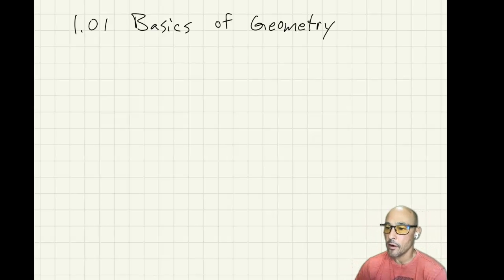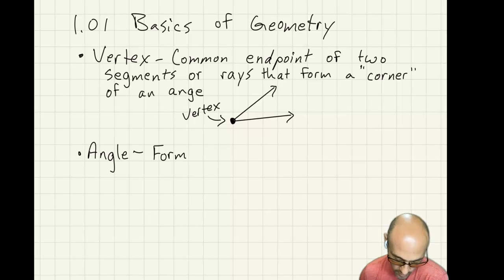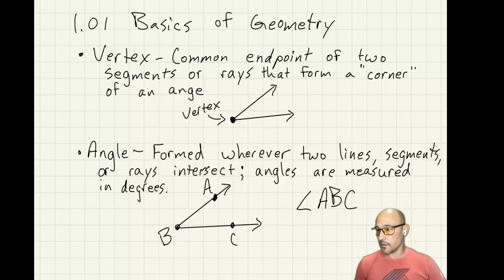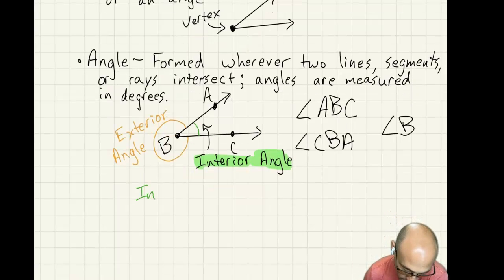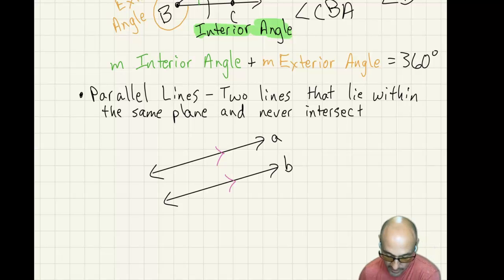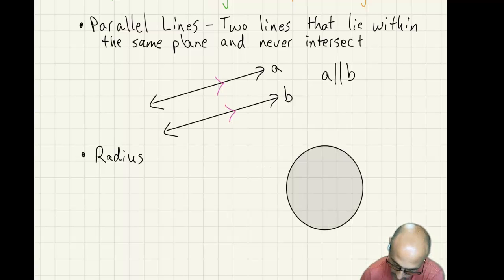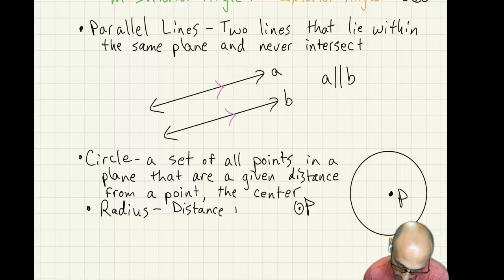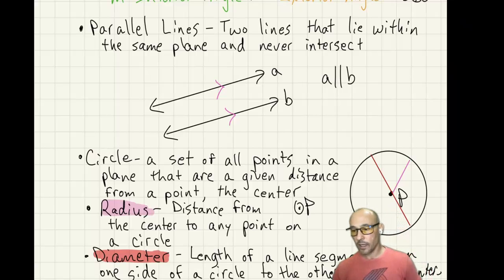Geo 1 -- 1.01 - Defined Terms